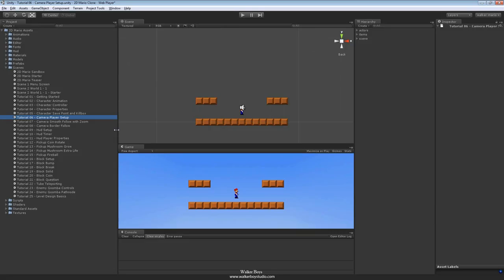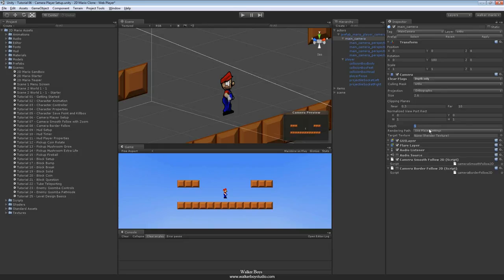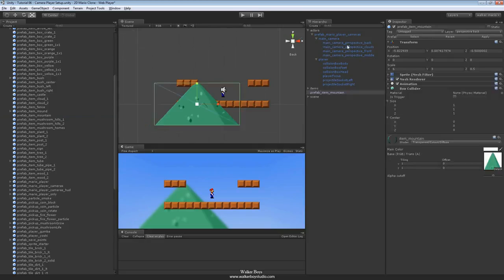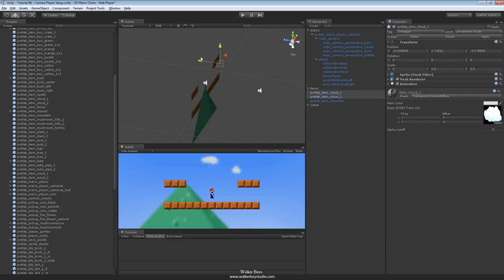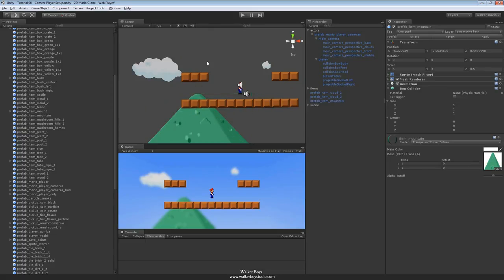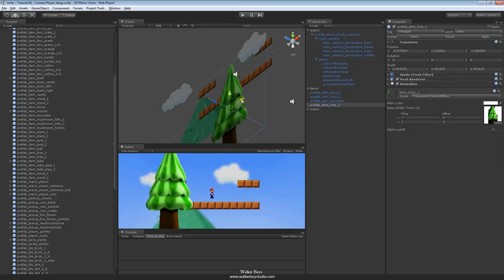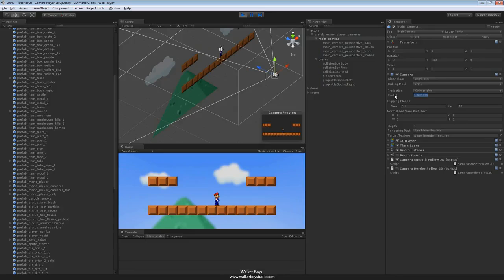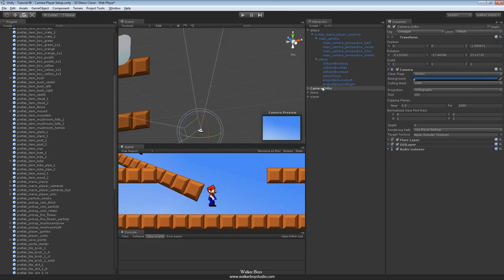part 6 - 1 camera orthographic and perspective HD